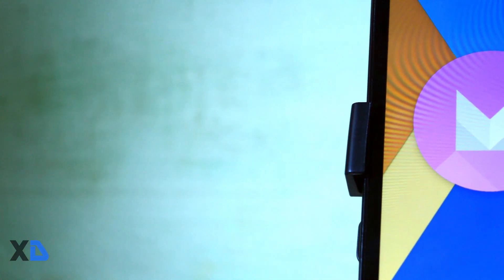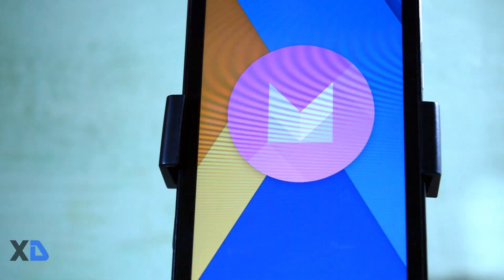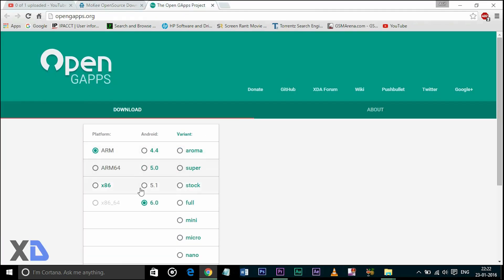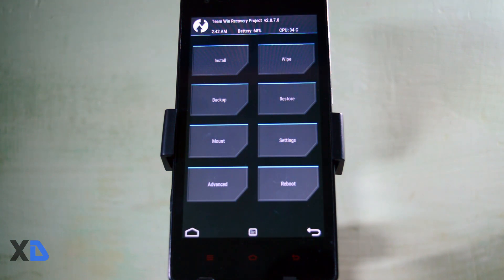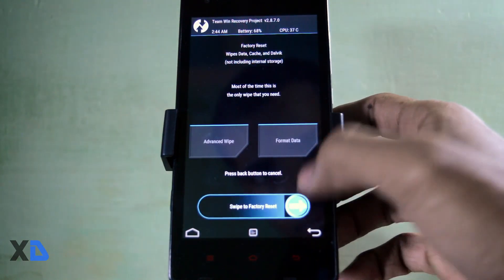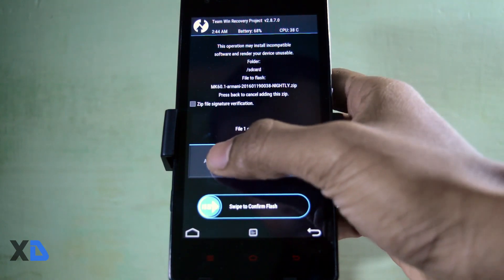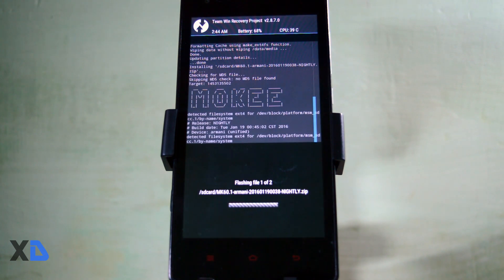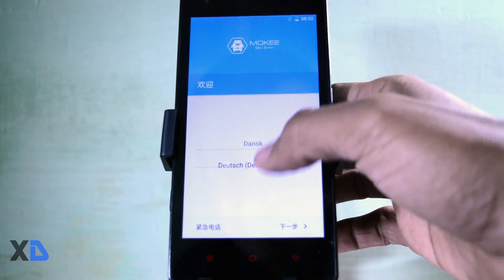[OFFICIAL] Marshmallow Mokee Rom For Redmi 1s (HOW TO INSTALL)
MoKee OpenSource is the biggest non-profit Android Open Source development team in China, with members from all parts of the world. They follow the latest development from Google closely and improve various parts of Android according to the users’ habits. Being a non-profit organisation, they utilise their spare time and own funds to keep this passion alive. Therefore, the costs for the forum and servers are solely beared by us. In order to provide a good user experience, they only included a few preinstalls in the ROM
Full Thread On This Rom in Detail By "SIMRAN" DO CHECKOUT!!!